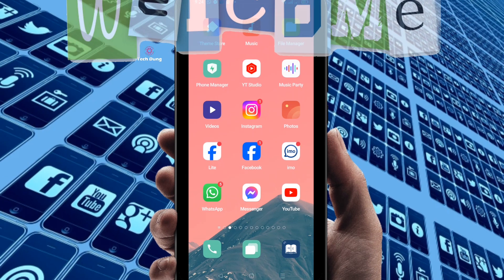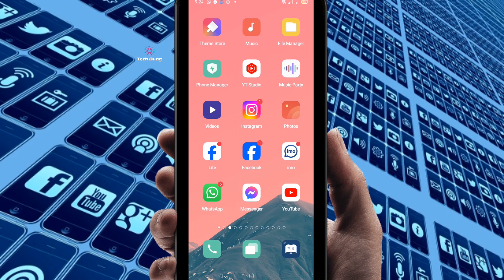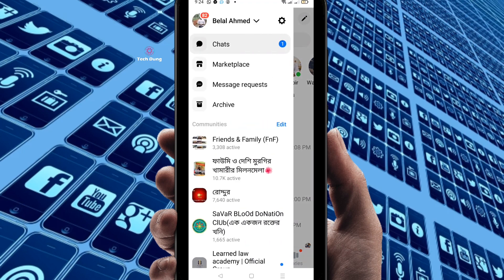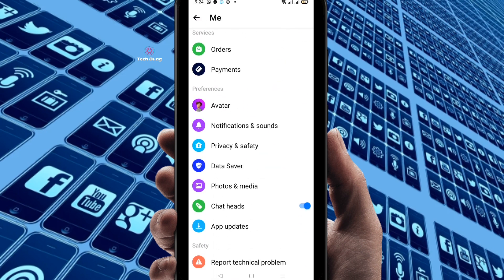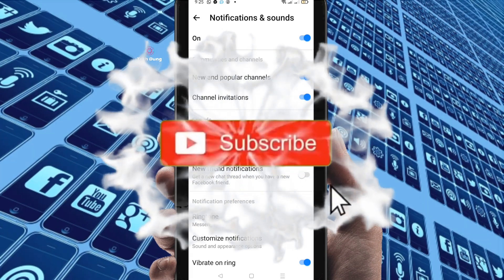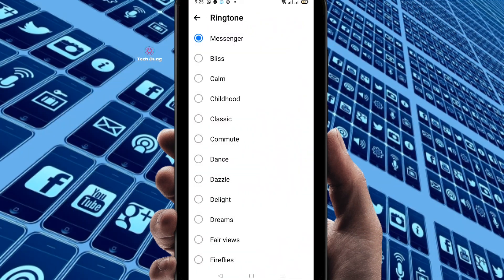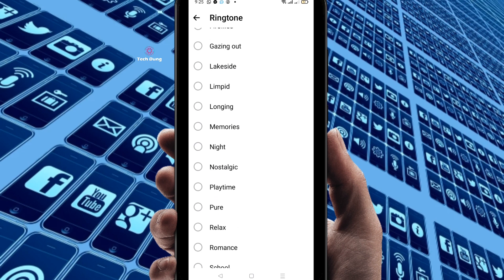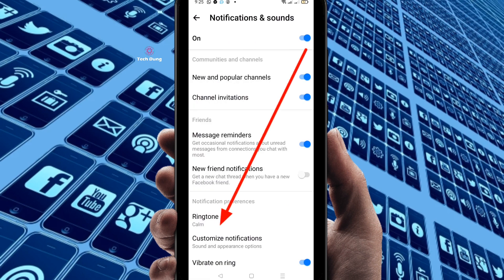How to Change Facebook Messenger Ringtone 2024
How to Change Facebook Messenger Ringtone || How to Change Messenger Ringtone is a tutorial video. You can change ringtone after watching this video.